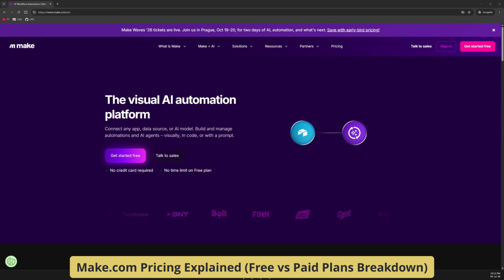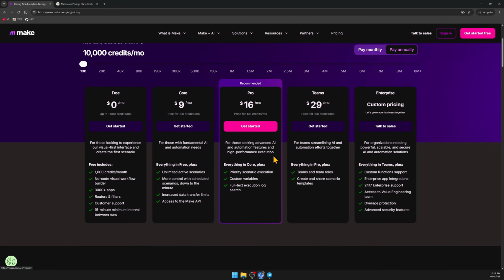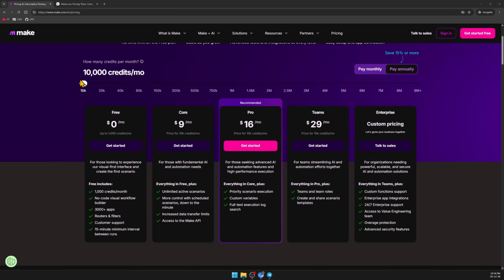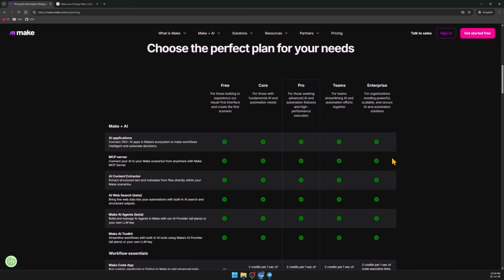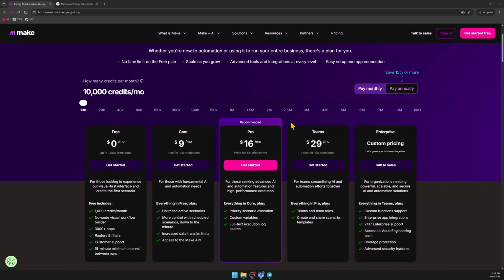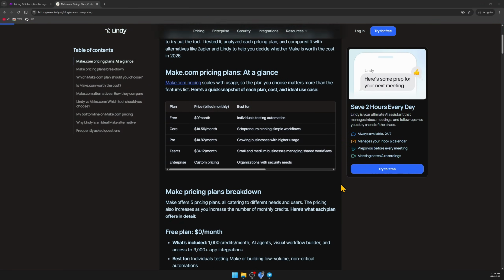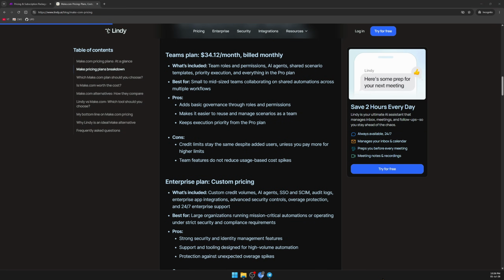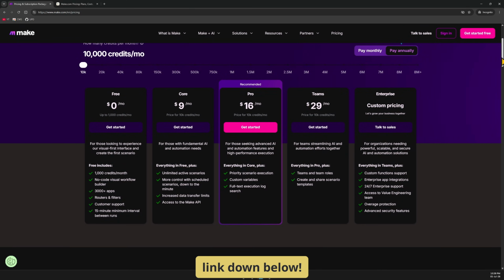Make.com Pricing Explained: Free vs Paid Plans Breakdown!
Not sure which Make.com plan is right for you? In this video, we compare Make.com's Free and Paid plans, breaking down the pricing, features, limitations, and who each plan is best for. Whether you're automating workflows, connecting apps, or building advanced integrations, this guide will help you choose the best Make.com plan for your needs.